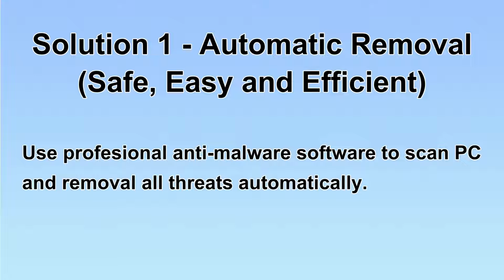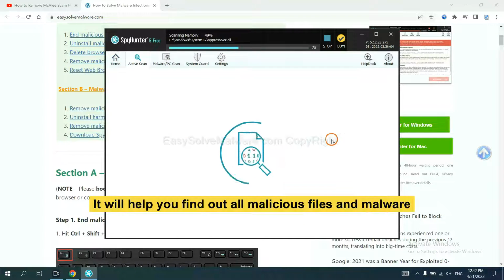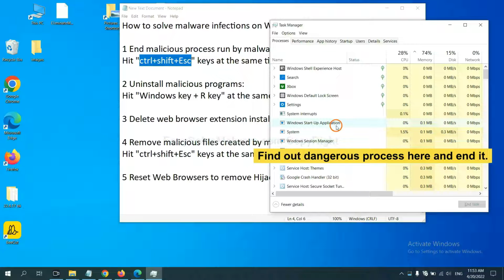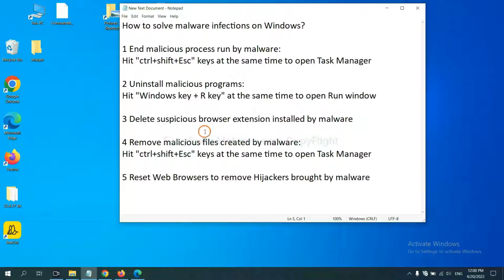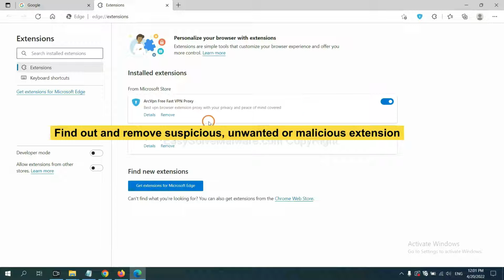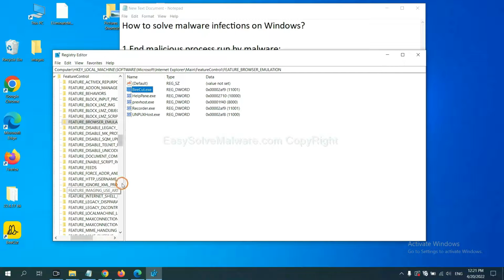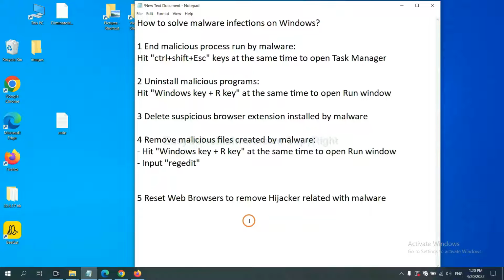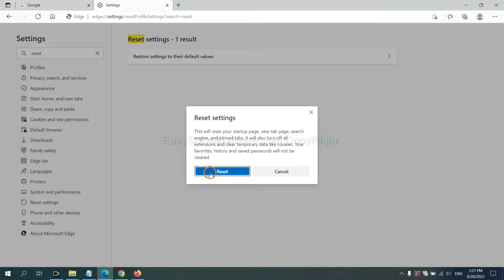search-fetch.com Redirect Removal | Stop search-fetch.com Bing Redirect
This video will show you how to remove search-fetch.com Redirect. If you need more details about the removal process, please read this guide